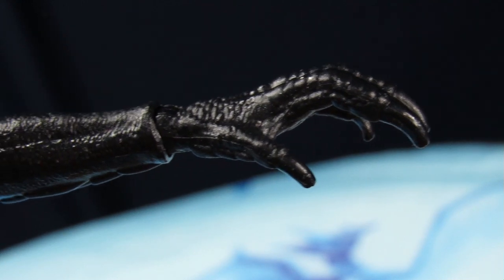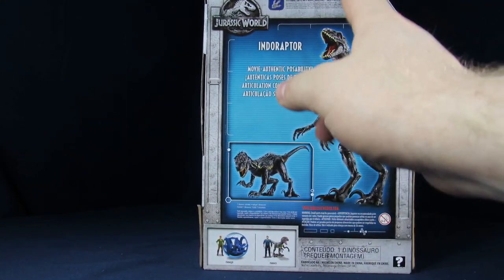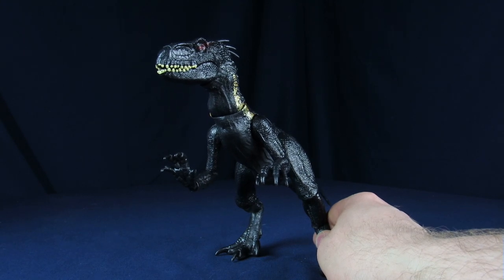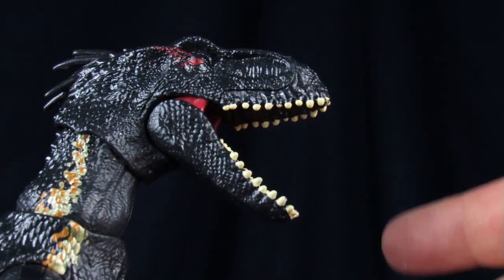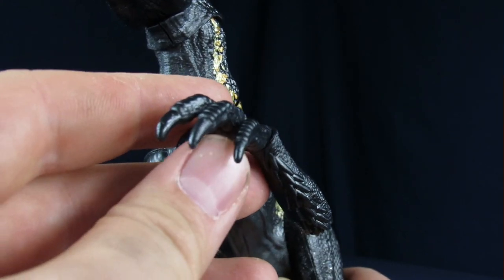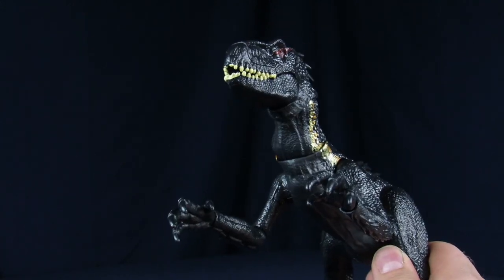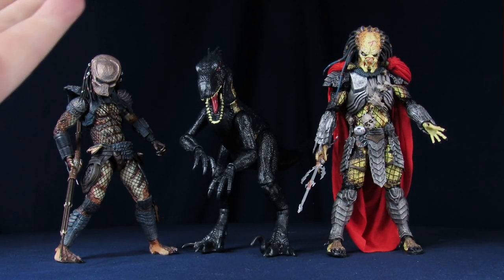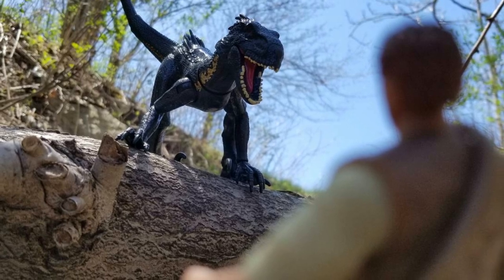Mattel Jurassic World Fallen Kingdom Indoraptor Super Poseable Dinosaur Review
Where to get one